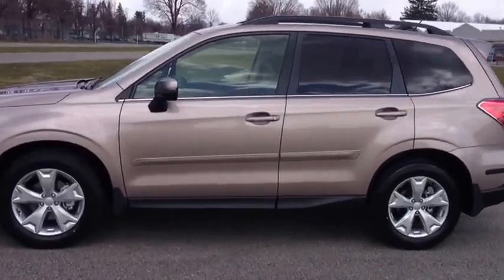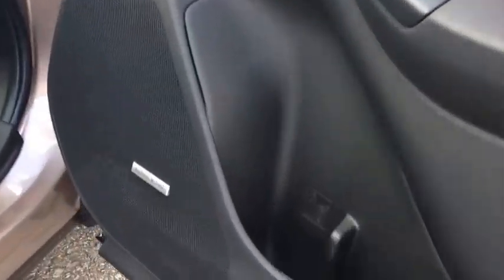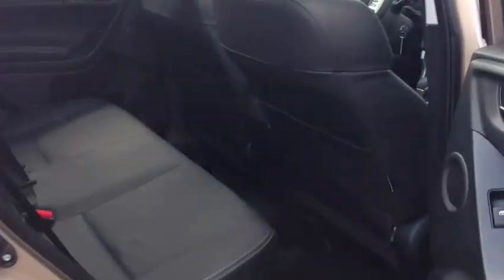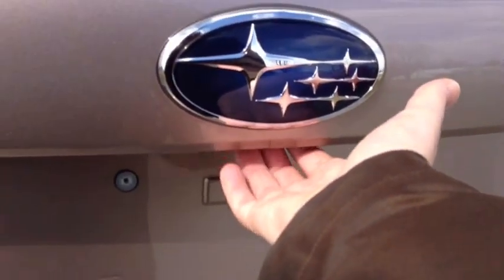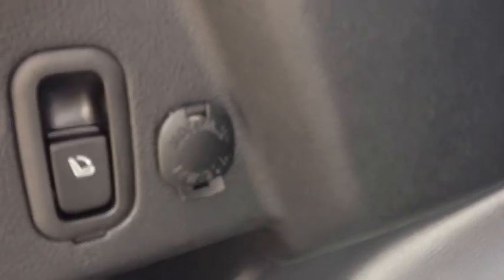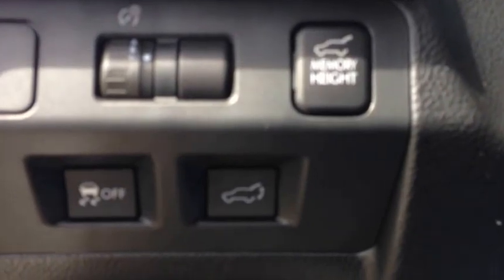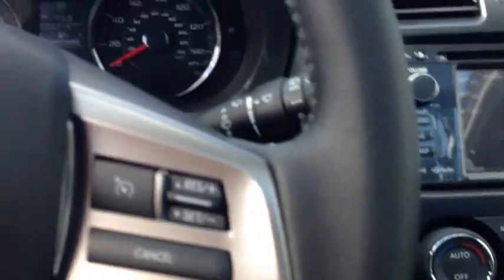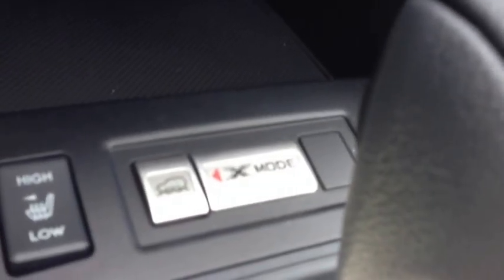2014 Subaru Forester - Ruge's Subaru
2014 Subaru Forester - Ruge's Subaru